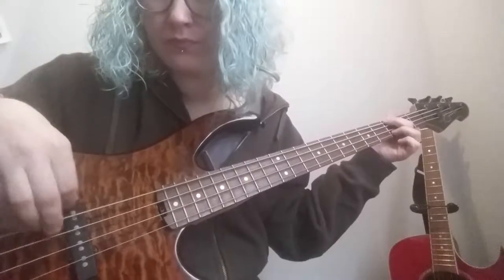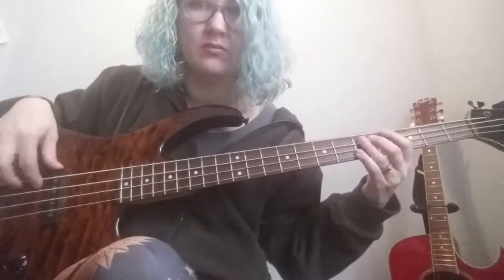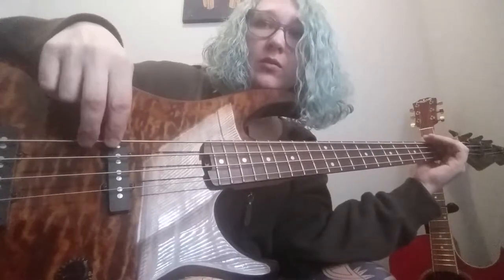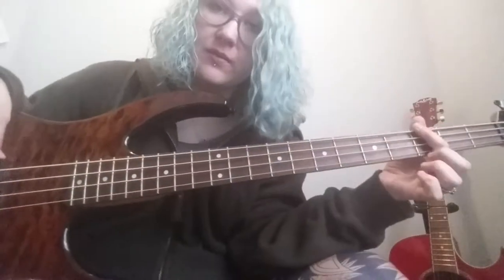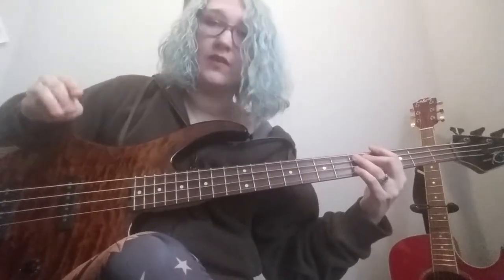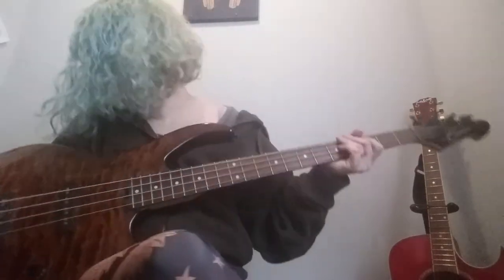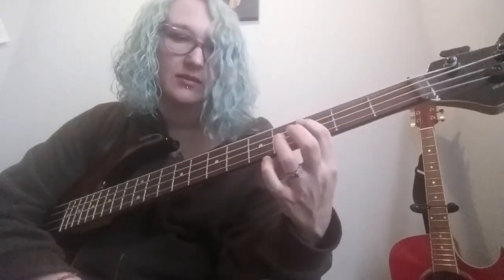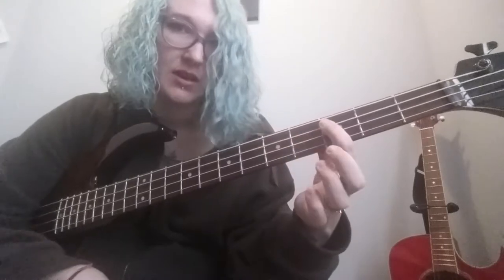Hand in My Pocket Bass Lesson Easy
Women learn an instrument and join a girl band in just 4 weeks!  We use these videos to reference while we practice. If it helps a random person along the way,  that's cool too!